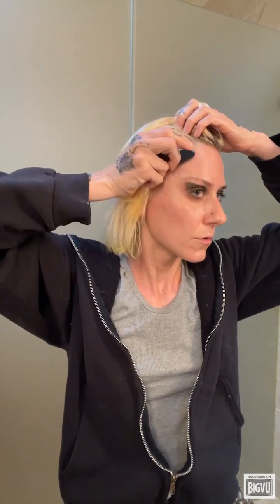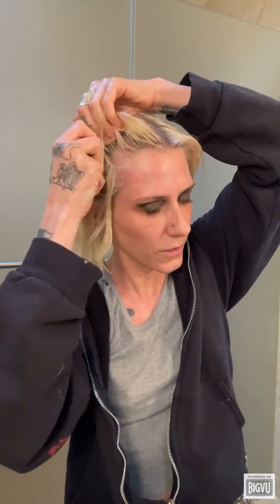Gua Sha Instructional Video by Frankie Baker L.Ac.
Gua Sha, an ancient Chinese practice, has gained significant attention in recent years for its potential benefits in skincare. Unlike many topical skincare products that primarily target the surface of the skin (epidermis), Gua Sha works from within, promoting circulation, stimulating collagen production, and enhancing the overall health of the dermis (thick, deeper layer of the skin).

One of the primary mechanisms through which Gua Sha benefits the skin is by improving circulation. By gently scraping the skin with a smooth-edged tool, Gua Sha helps to increase blood flow to the treated areas. Improved circulation means better delivery of oxygen and nutrients to skin cells, as well as more efficient removal of toxins and waste products. This enhanced blood flow can result in a brighter complexion and a more youthful appearance.

Additionally, Gua Sha stimulates collagen production, which is crucial for maintaining the skin's elasticity and firmness. Collagen is a protein that provides structural support to the skin, helping to minimize the appearance of wrinkles and fine lines. As we age, our natural collagen production decreases, leading to sagging skin and the formation of wrinkles. By promoting collagen synthesis, Gua Sha can help counteract these effects, resulting in smoother, firmer skin over time.

Unlike botox and other invasive cosmetic procedures, which temporarily paralyze facial muscles to reduce the appearance of wrinkles, Gua Sha works with the body's natural processes to promote long-term skin health. Botox may provide immediate results, but it does not address the underlying causes of aging skin and can have adverse effects on facial expression and muscle function. In contrast, Gua Sha encourages the free flow of energy, or qi, within the face, promoting balance and vitality.

Moreover, Gua Sha is a holistic practice that considers the interconnectedness of the body, mind, and spirit. By stimulating specific acupressure points on the face and neck, Gua Sha not only improves skin health but also promotes overall well-being. This mind-body approach sets Gua Sha apart from many conventional skincare treatments, which often focus solely on surface-level concerns.

In conclusion, Gua Sha offers a natural and holistic approach to skincare that goes beyond superficial beauty concerns. By improving circulation, stimulating collagen production, and promoting balance within the body, Gua Sha can help reduce wrinkles, signs of aging, and improve overall complexion in a sustainable and harmonious way. Unlike botox and other unnatural cosmetic procedures, Gua Sha supports the body's innate healing abilities and enhances both the health and beauty of the skin.

Finally, it is important to note that one must apply a generous amount of facial oil to the skin prior to practicing gua sha. If oil is not applied, one could actually cause damage to the outer layer of the skin. The oil acts as a glide, which is absolutely essential. Furthermore, the Rose Geranium Skincare Facial Serum Oils, not only act as an effective, high-quality glide for the gua sha tool, they each have specially engineered benefits of their own, created to balance your unique condition, while supporting the health & beauty of the epidermis (surface layer of the skin).